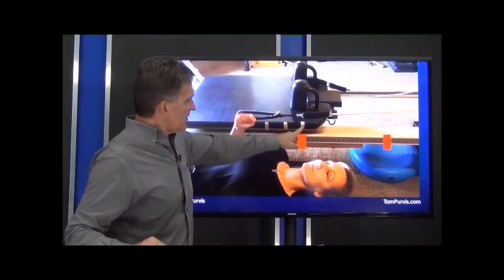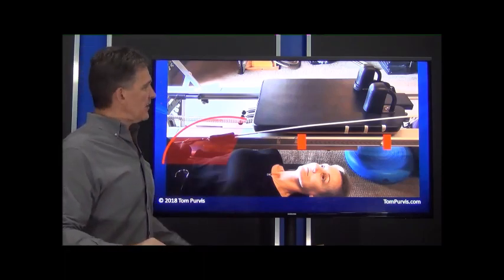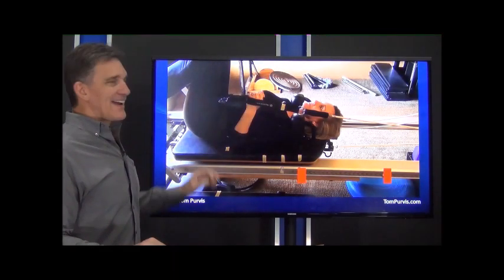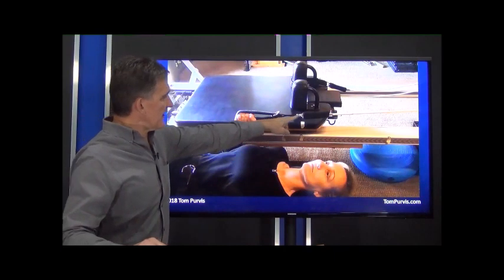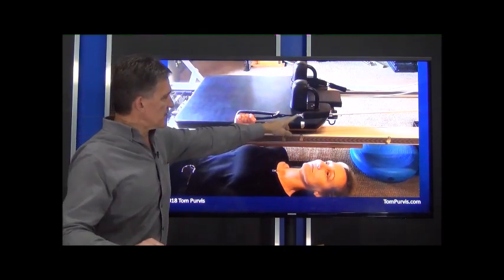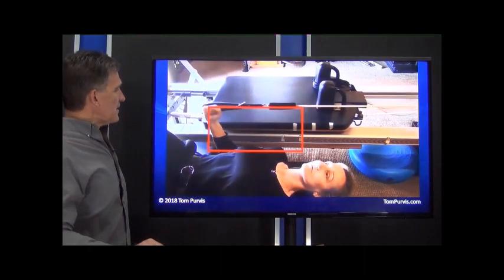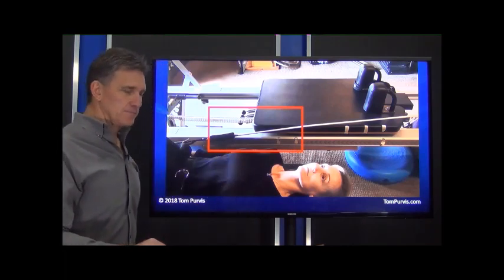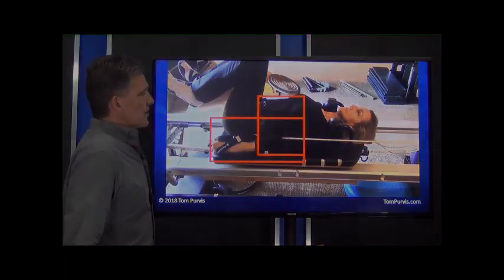Clip from 3401 Equipment Mechanics 1 - Part 2: Pulley Systems